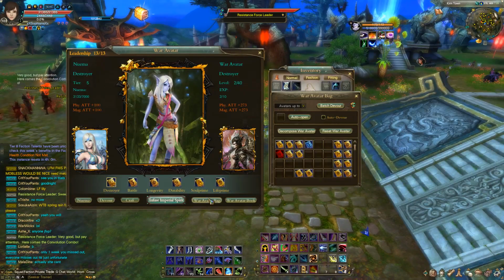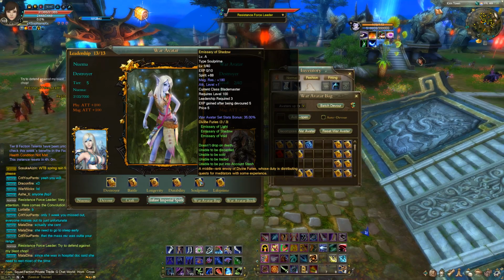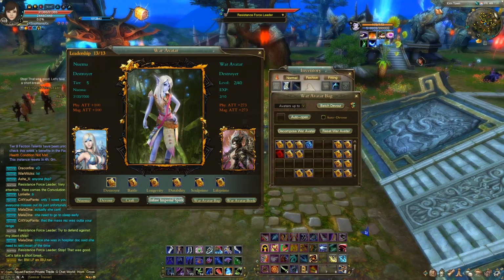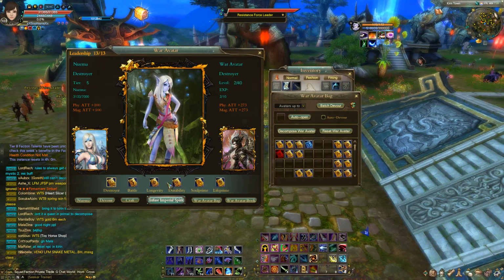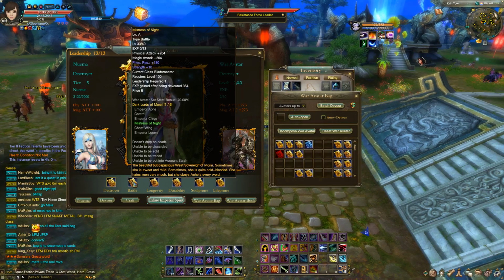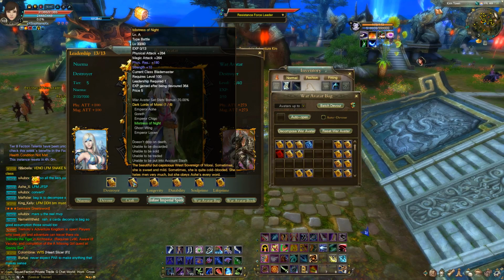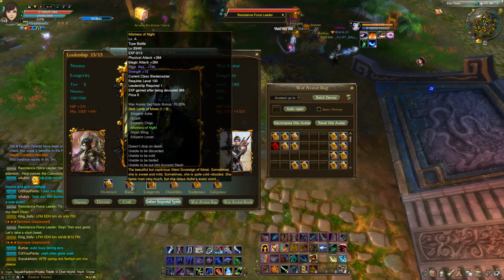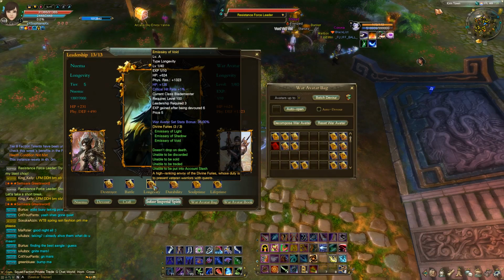Perfect World International - Pwi - War Avatar System Explained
How the War Avatar system works!